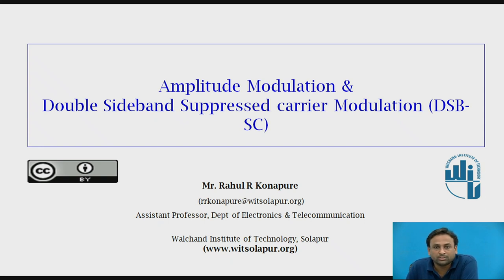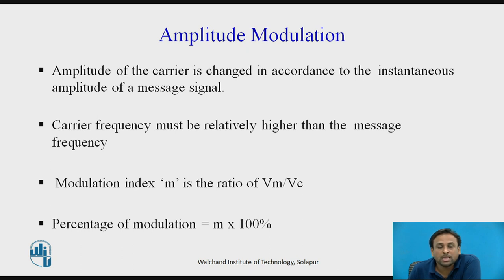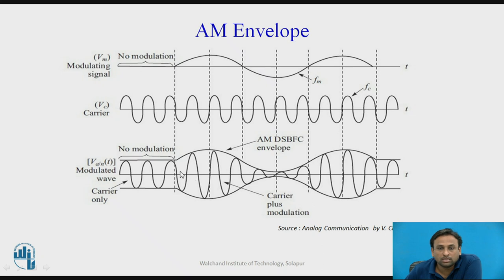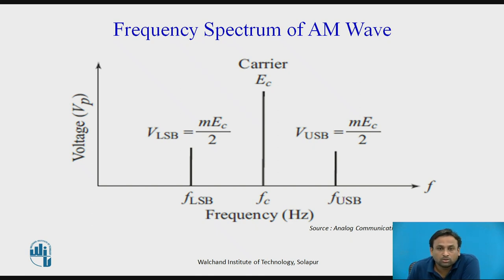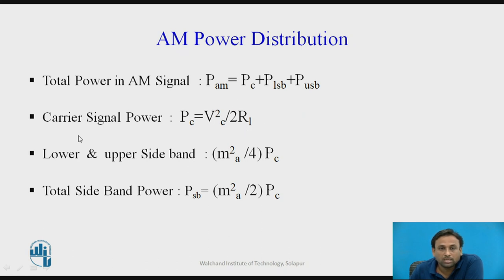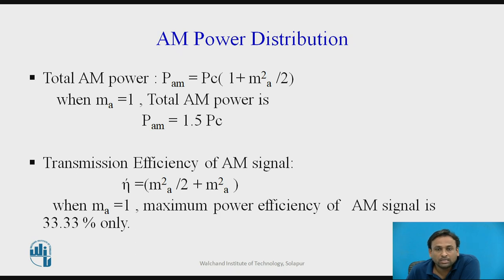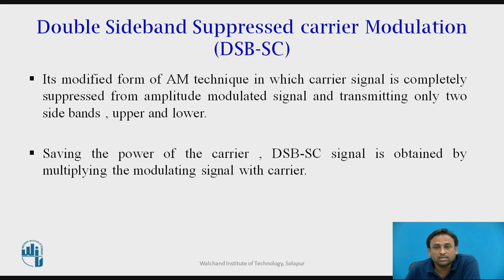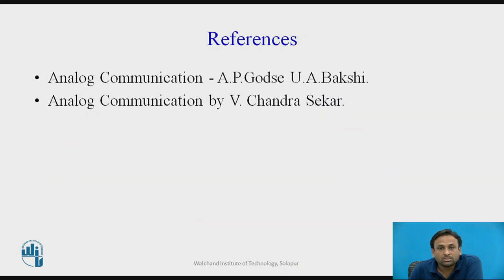Amplitude Modulation & Double Sideband Suppressed Carrier Modulation